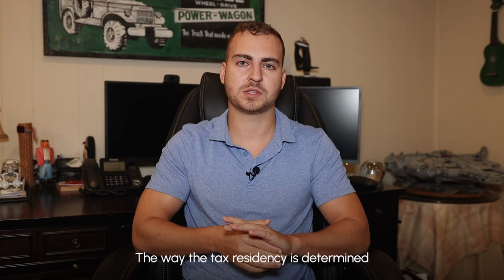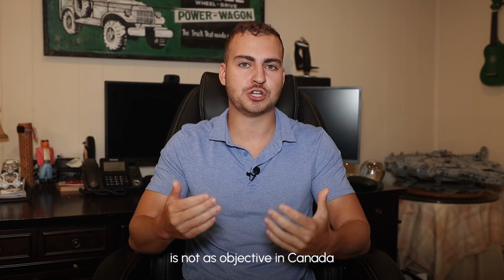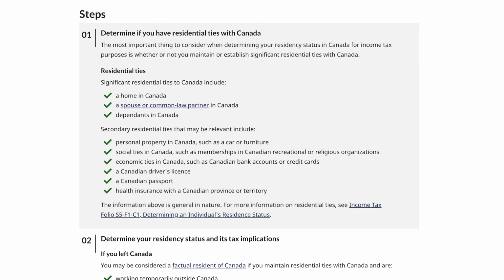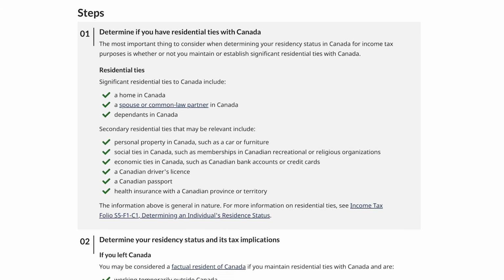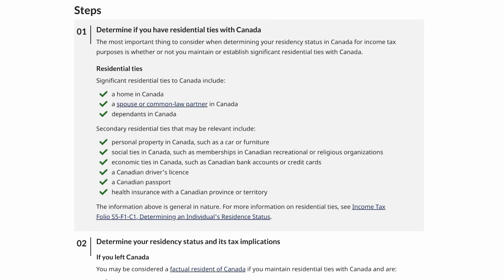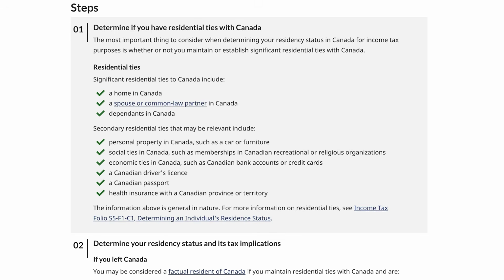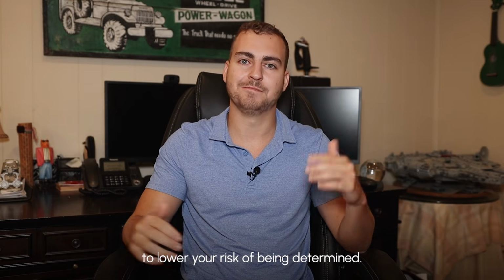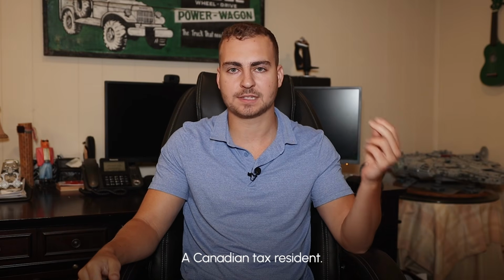How to Leave Canada (become non-resident, 0% tax)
🇦🇪 Want to get set up in Dubai?

Are you looking to escape Canada's high taxes and enjoy financial freedom? In this video, I'll guide you through the steps to become a non-resident of Canada and legally reduce your tax burden to 0%! Learn about the requirements, necessary documentation, and strategic tips to make your transition smooth and hassle-free.

Start a remote career in tech for as little as $500 from CourseCareers

⏳ Timestamps
00:00 | Overview
00:41 | Understand the Requirements/Process
01:24 | Pick Where to Live
03:06 | Setup In Your New Country
04:15 | Sell Assets
05:52 | Cut Ties
08:01 | Physically Leave
09:42 | File Your Deemed Disposition
11:30 | Establish Tax Residency Somewhere Else
11:50 | Dissolve Companies